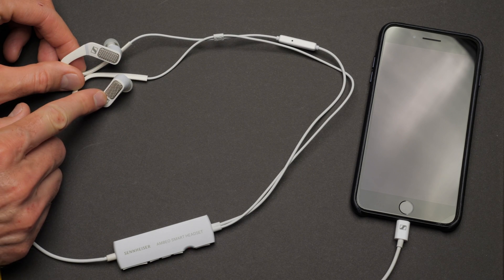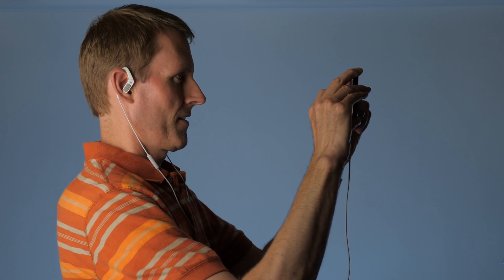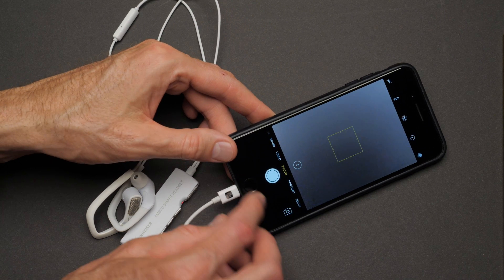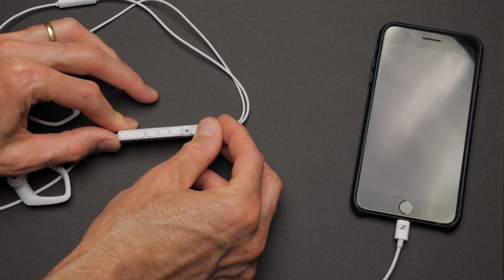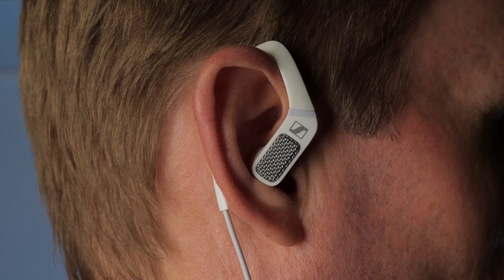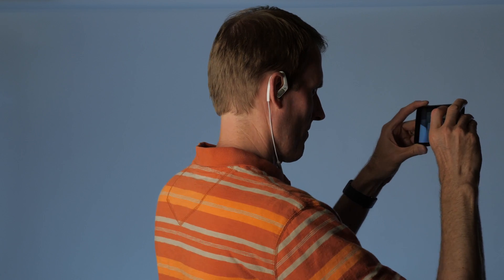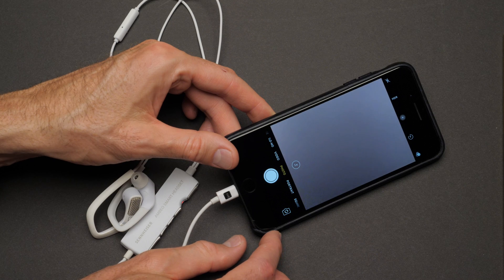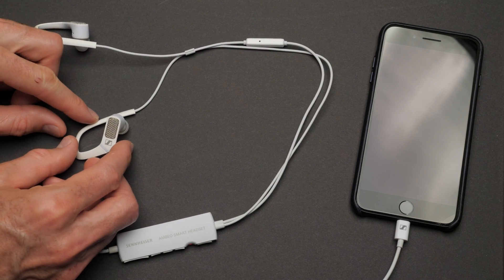Immersive Sound Recording: Sennheiser Ambeo Smart Headset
Ambeo Smart Headset at B&H

Sennheiser introduced their new Ambeo Smart Headset and were kind enough to send an early version to us to try out. I took it along on a recent canoeing day trip and put together a little sketch to get a sense for how it works. Pretty impressive, immersive sound with this set of binaural microphones/earbuds.

For those not familiar with binaural recordings, this is a stereo recording where the microphones are placed at your ears. So the recorded sound is much more lifelike and immersive, and results in a more three-dimensional type of recording.

Please listen with the best set of headphones available to you!

Sennheiser Ambeo Smart Headset for iOS (iPhone and iPad)

Sennheiser Ambeo Smart Headset for Android phones and tablets

B&H: Future

Canoe sequence shot with iPhone 7+ and Ambeo Smart Headset

Music in canoe sequence: "Cosmos" from Meta-Music

Blackmagic Design Ursa Mini Pro Cinema Camera

DPA 4017B Shotgun Microphone

Sound Devices 633 Audio Recorder/Mixer

Panasonic 12-35mm f/2.8 Zoom Lens